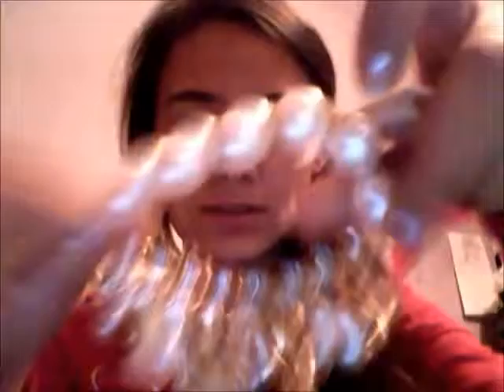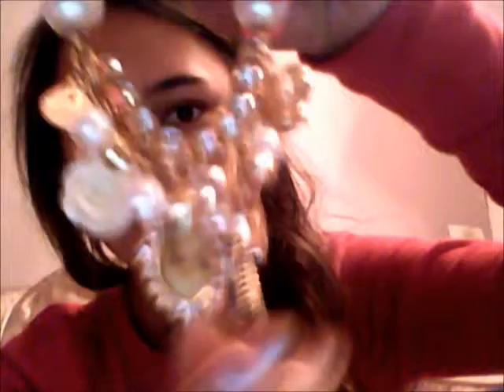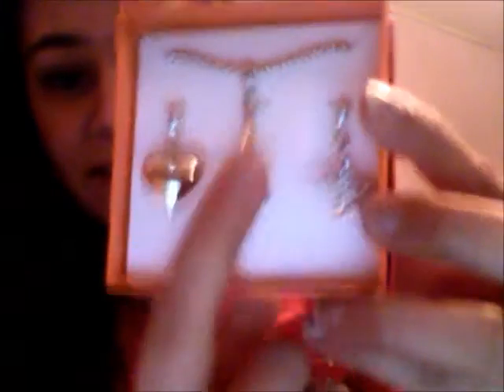Vlogmas Day 17: Haul!